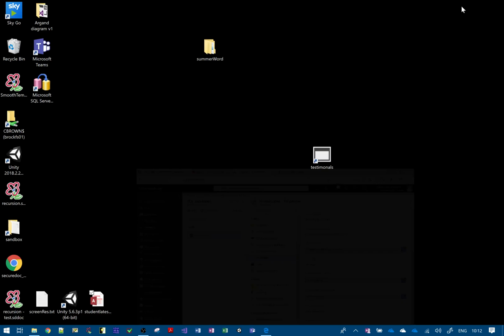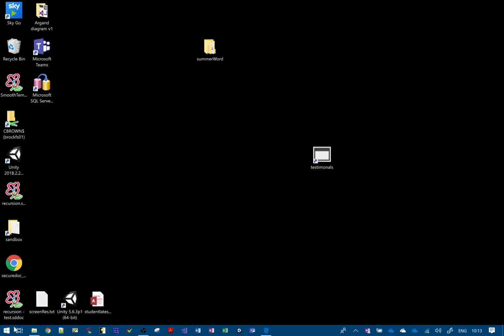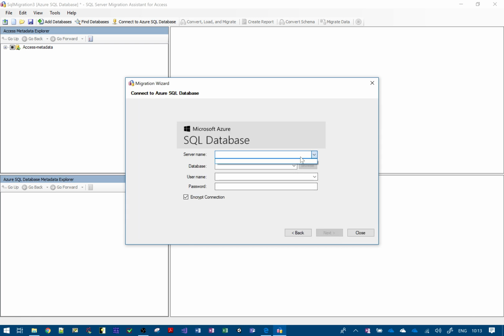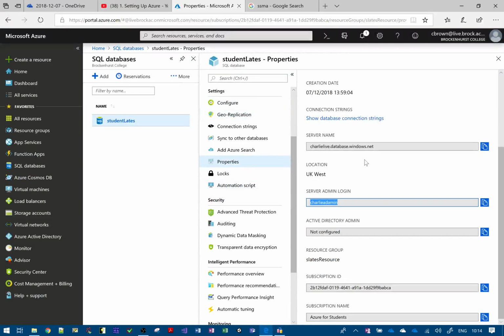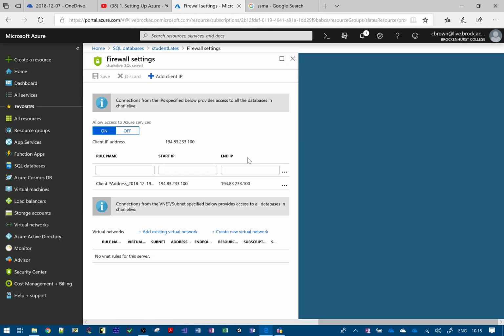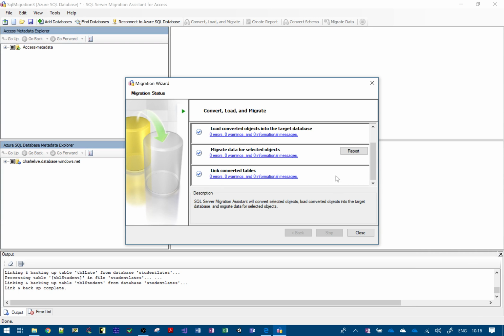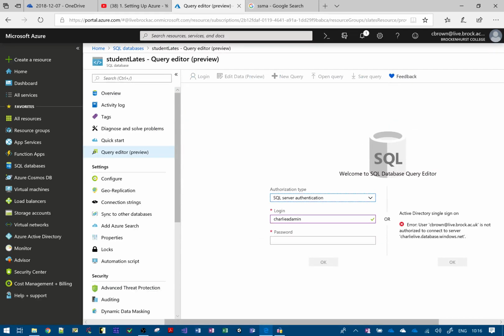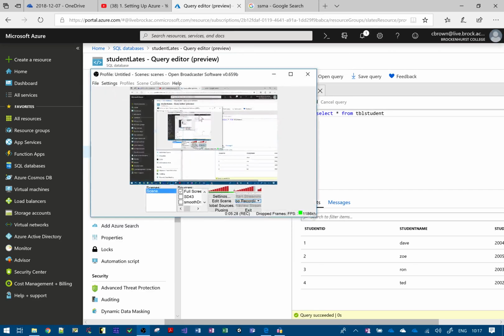2. Uploading an Access database to Azure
How to upload an existing Access database to Azure using SQL server migration assistant